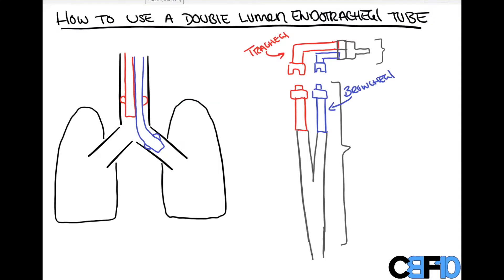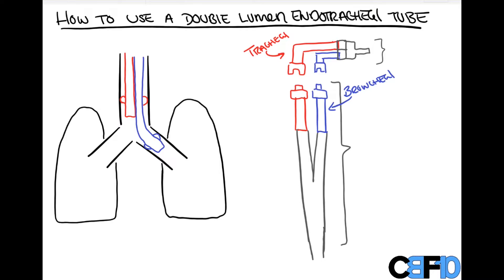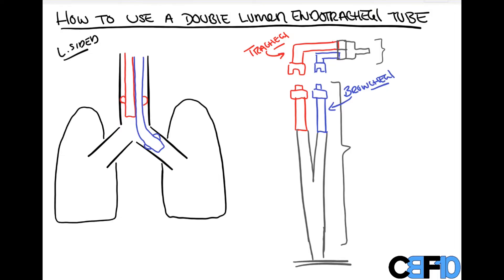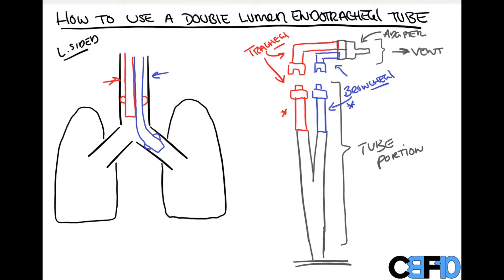How to use a Double Lumen Endotracheal Tube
This was something that confused the junk out of me when I was first presented with it, and once it made sense, I wanted to share it so others would understand it the same way. Double lumen endotracheal tubes are commonplace in thoracic surgery because they allow us to isolate the lung the surgeon is working on and prevent inflation and deflation. In this video I explain how inflating each of the cuffs as well as where to clamp allows for single lung ventilation!